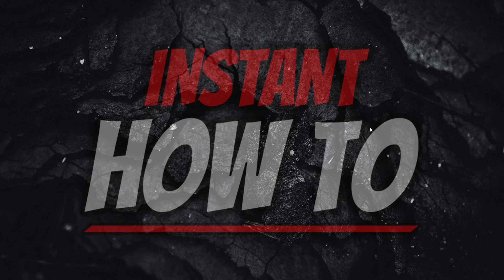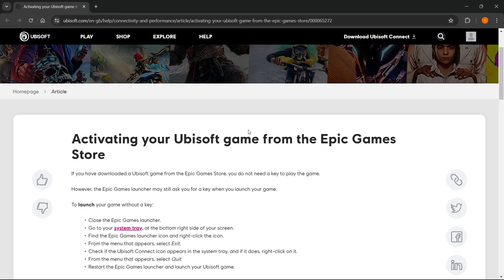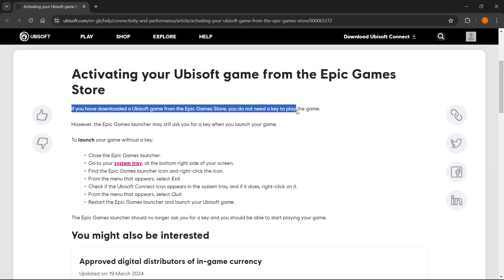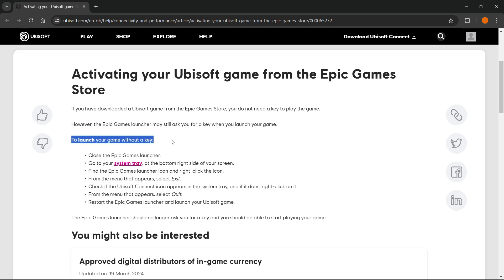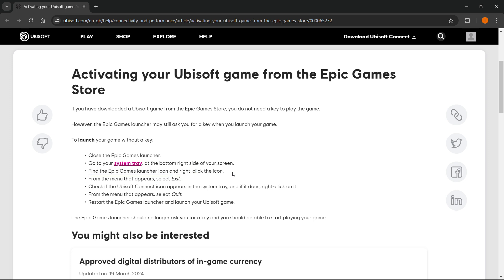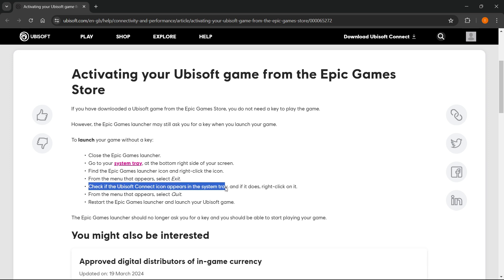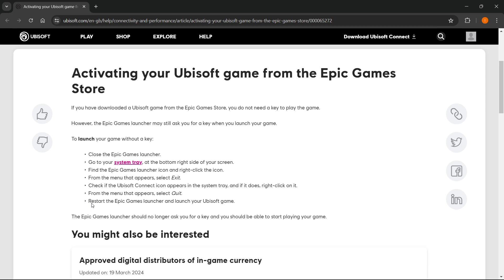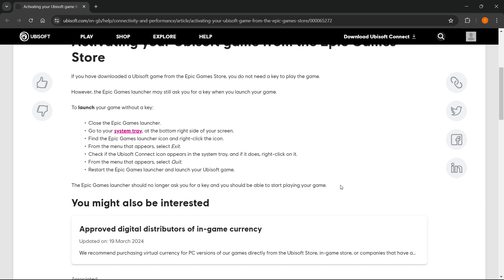Ubisoft Connect Activation Code Epic Games (How To FIX)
In this video, I'll show you how to fix Ubisoft connect activation code Epic Games. This is a video that will show you how to find Ubisoft connect activation code for Epic Games.

In case you've been trying to find Epic Games Ubisoft connect activation code, this is the video for you!